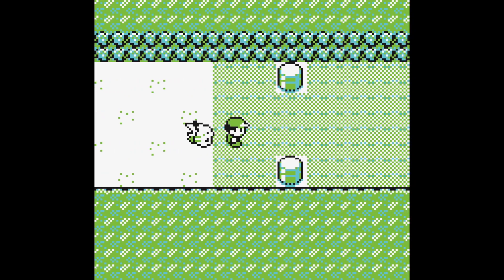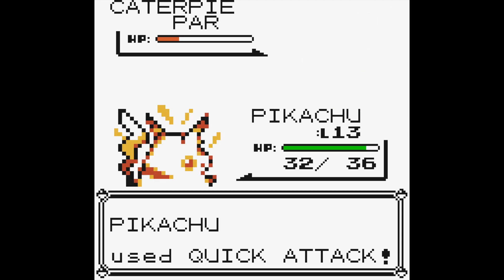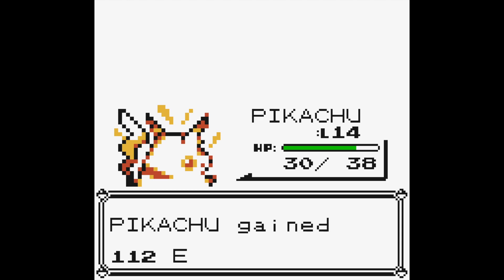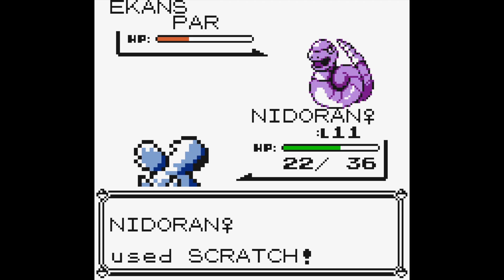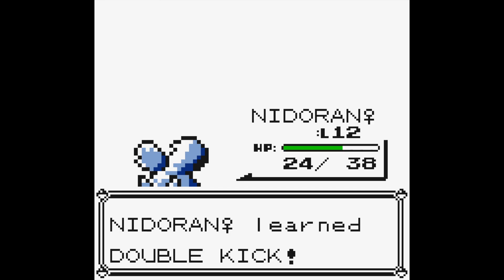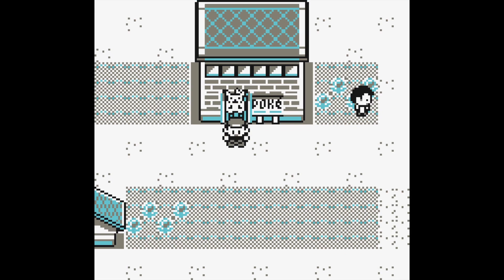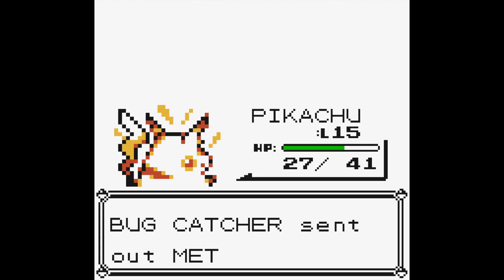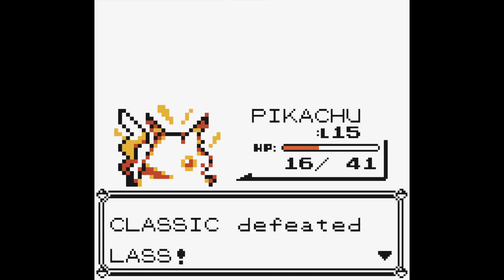Let's Play Pokémon Yellow Ep. 4 - Route 3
In this episode we make our way through route 3 and to the mouth of Rock Tunnel.